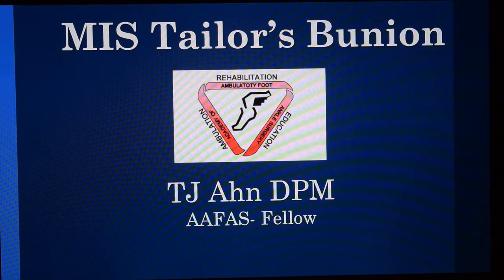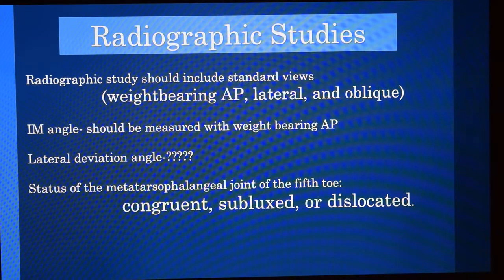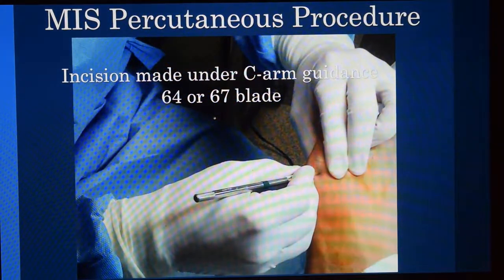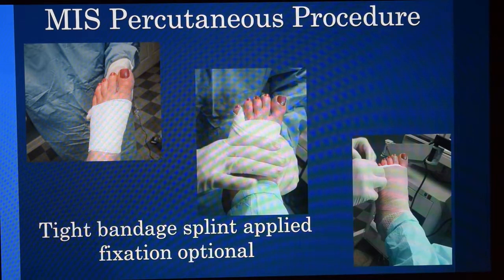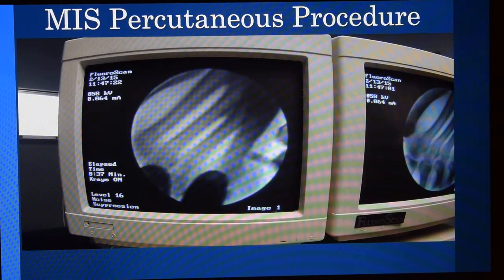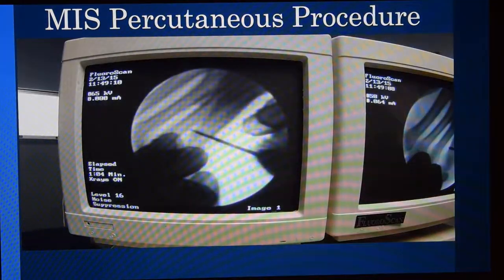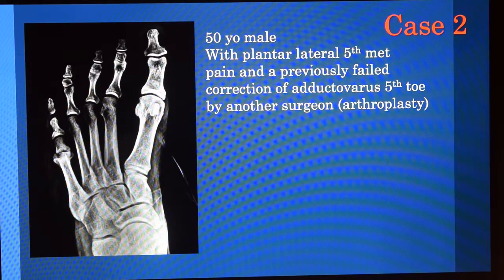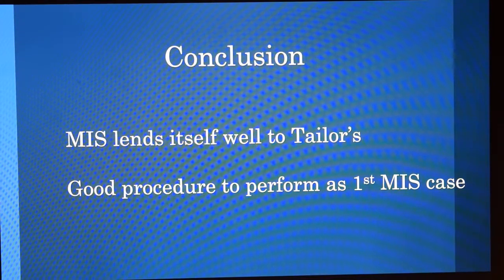Tailors Bunion Talk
PRESENTATION OF TAILORS